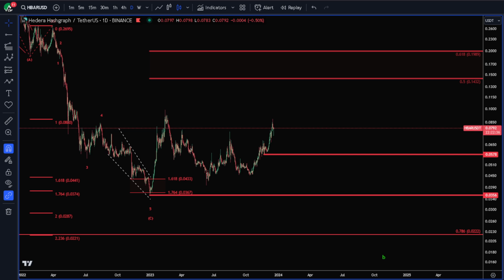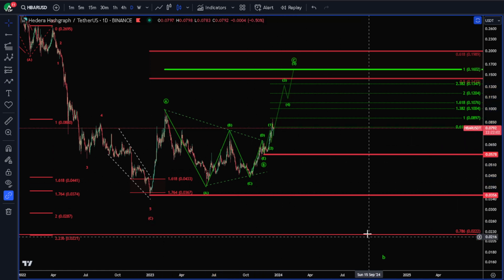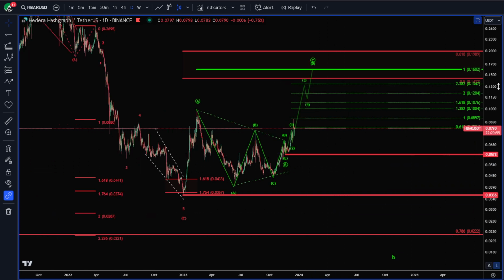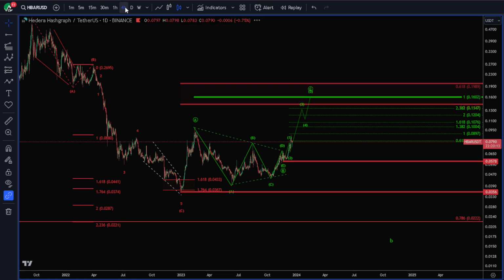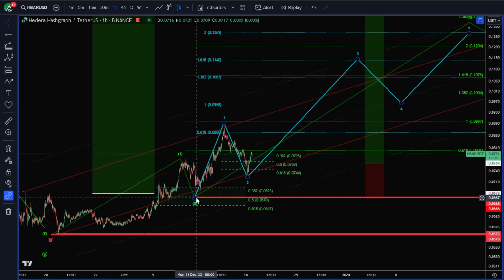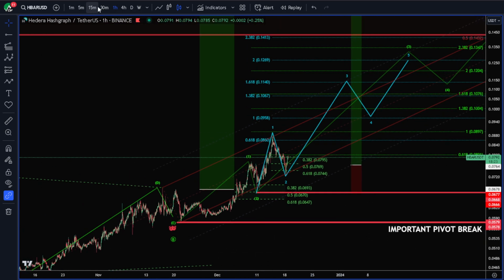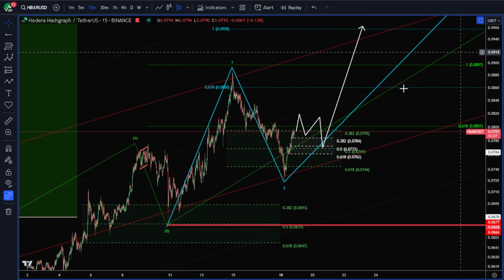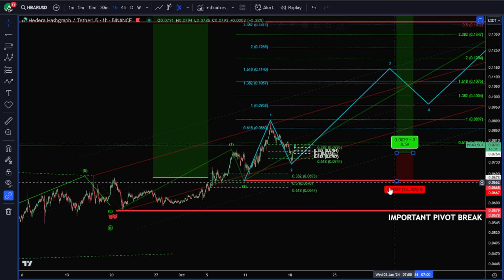HBAR Hedera Hashgraph Price News Today | Elliott Wave Technical Analysis